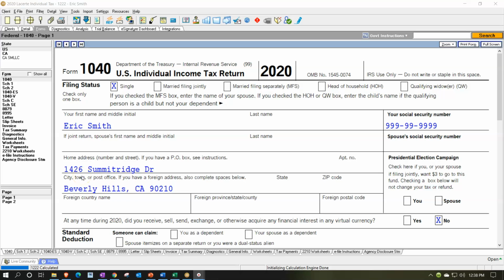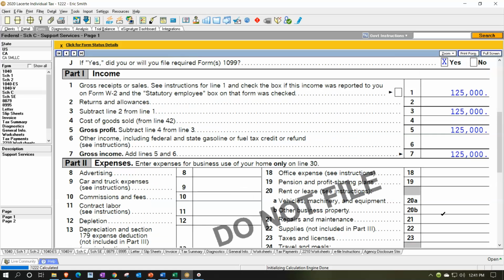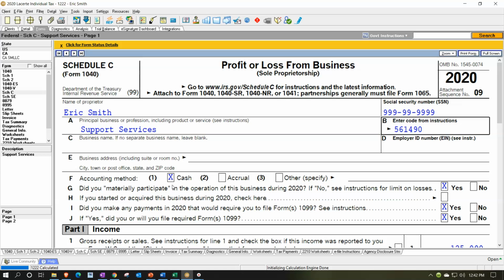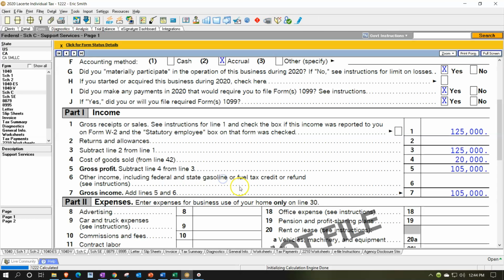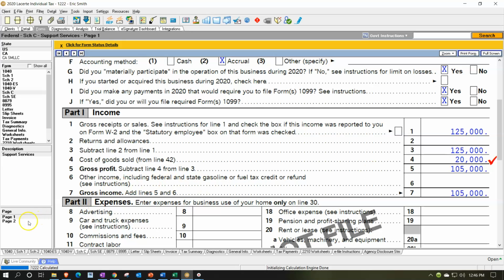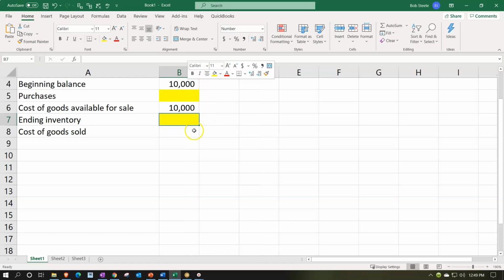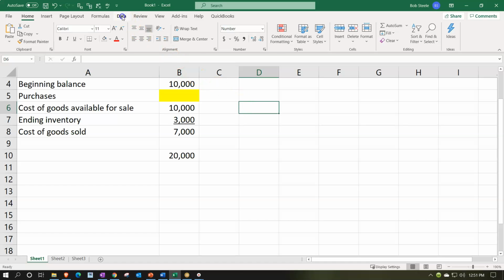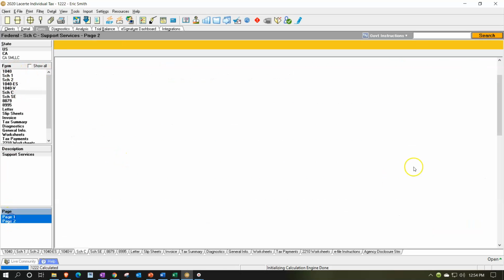Tax Software Example Sch. C Inventories 625 Income Tax 2020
Tax Software Example Sch. C Inventories